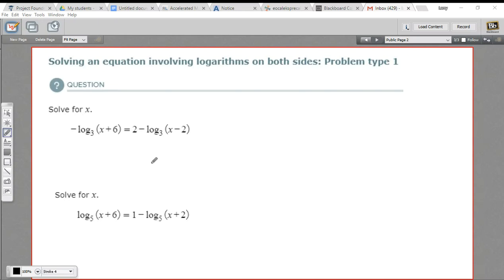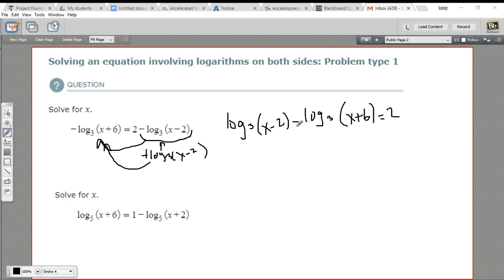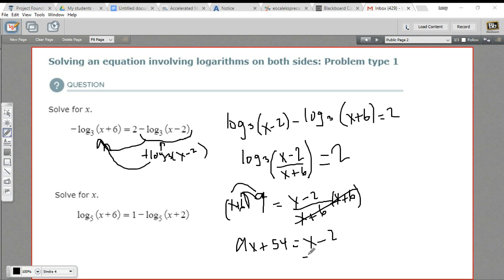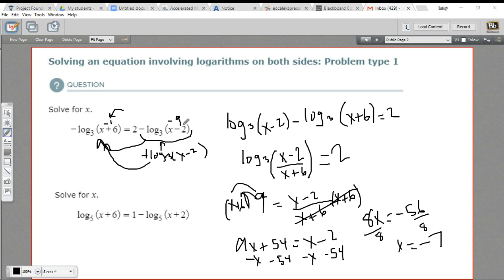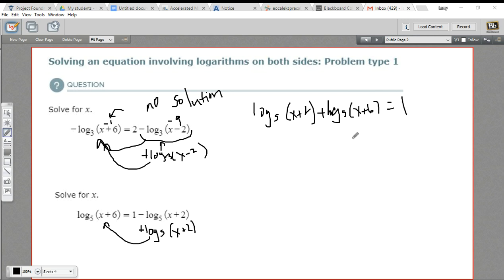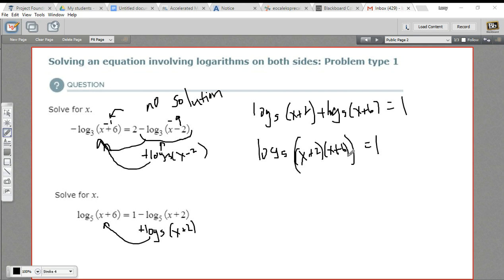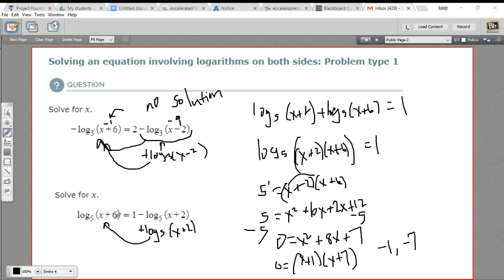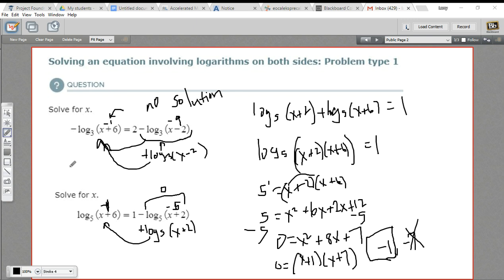Solving an equation involving logarithms on both sides - problem type 1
How to solve an equation involving logarithms on both sides